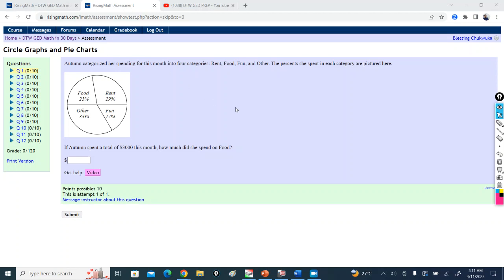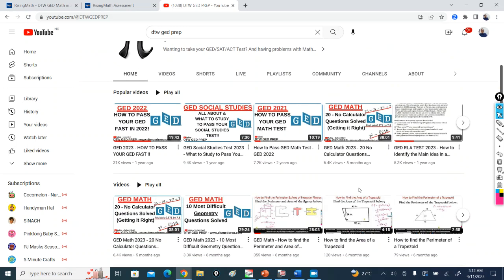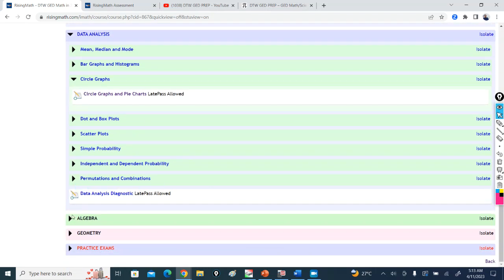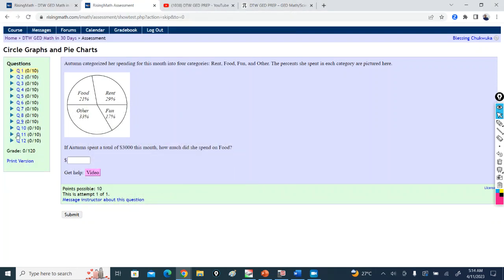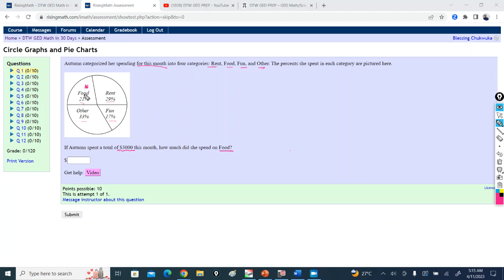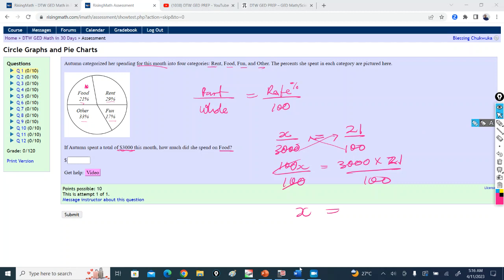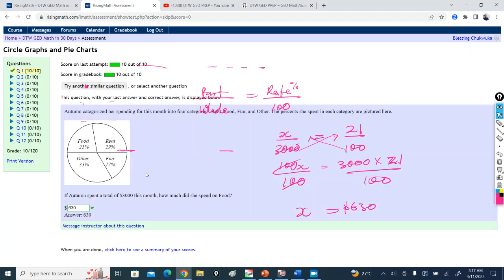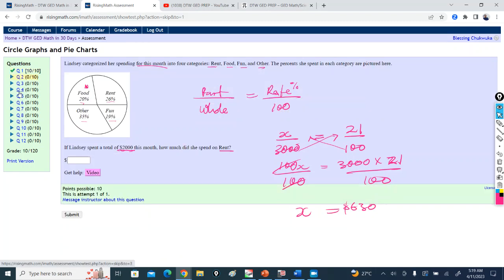GED Math Circle Graphs/Pie Charts Question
- GET DTW GED Math Video Course, With Hundreds of Practice and Answers;
Self-spaced Video Course for you, DTW GED Math 30 Days Course;
It features as follows;
- Short videos on each topic to learn and review
- Practice questions after each video topic with instant answers feedback
- 15 Timed Get Ready Practice Tests
- Weekly Meetups to Check on your progress
- 30 Days Checklist to monitor your progress
- Get Expert Math Support when needed
This course is a One-time payment and Lifetime Access at a fee of 10 dollars